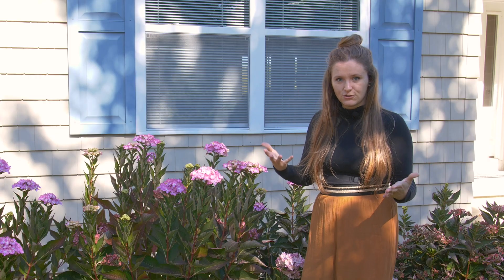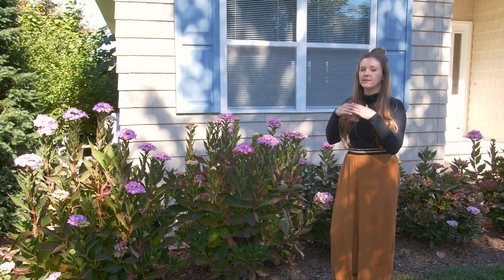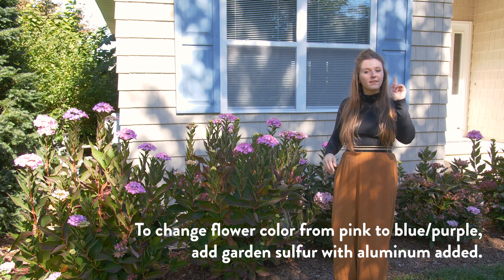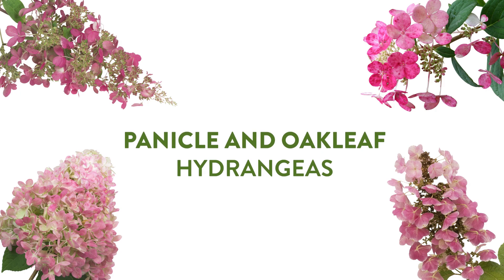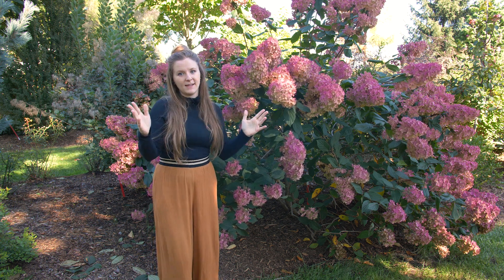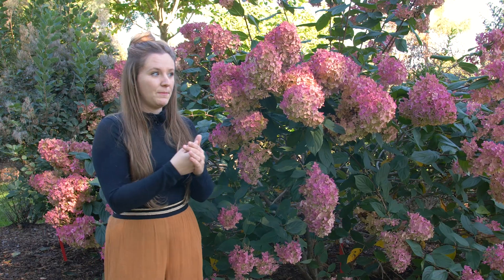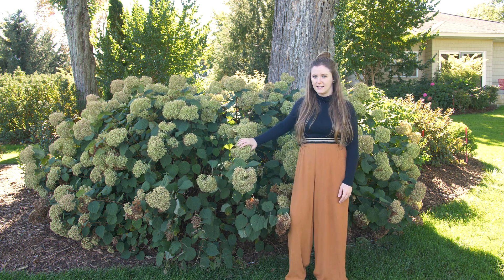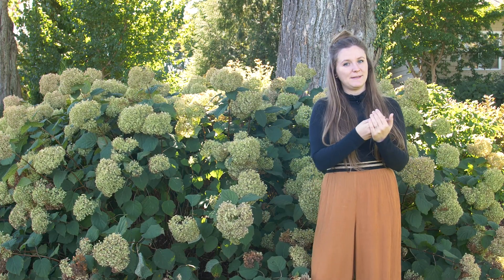How Hydrangeas Change Color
In this video, Kristina with Proven Winners ColorChoice Shrubs talks about which hydrangeas change color, how they do it, and which ones you can, and can’t, control.  This video covers each of the main types of hydrangeas you’ll find on our website and out at the garden center – bigleaf, mountain, panicle, smooth, oakleaf, and climbing hydrangeas.

Have questions about this or another Proven Winners® ColorChoice® Shrub? We're here to help you be successful in the garden!